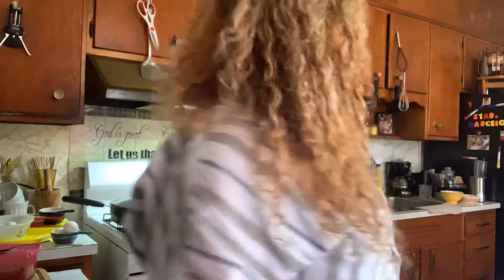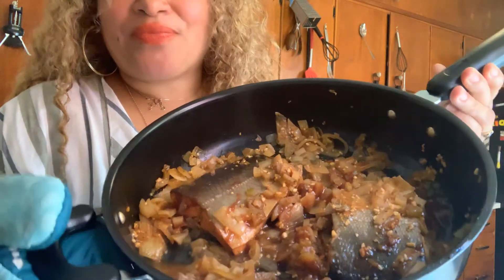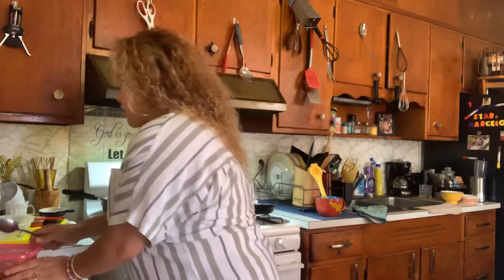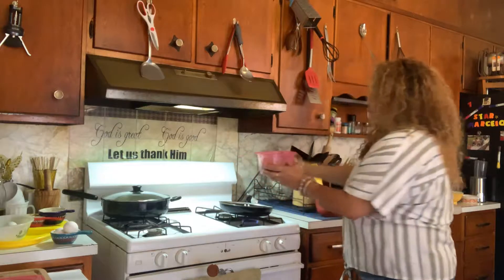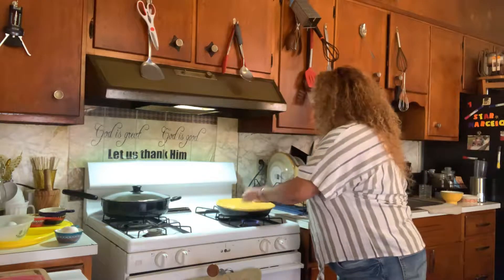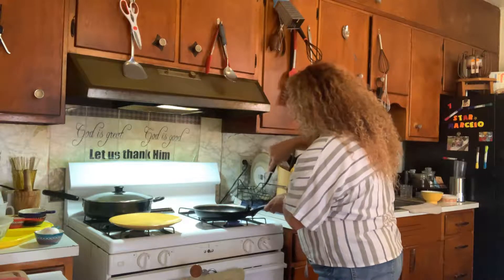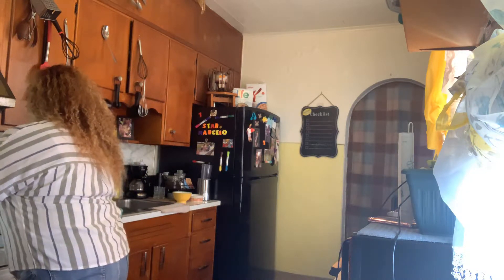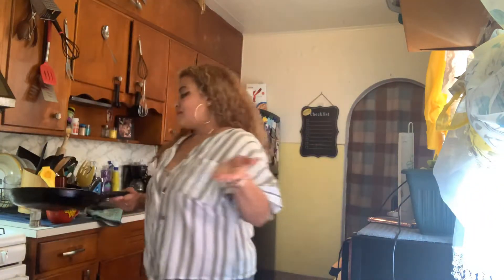2nd ~ step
Cooking with ❤️